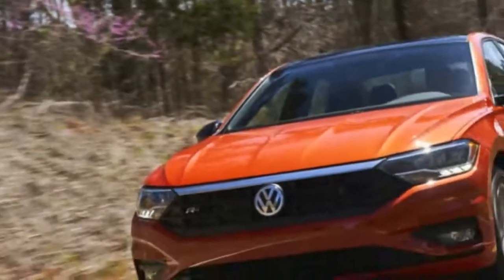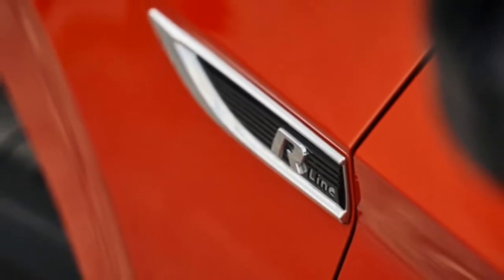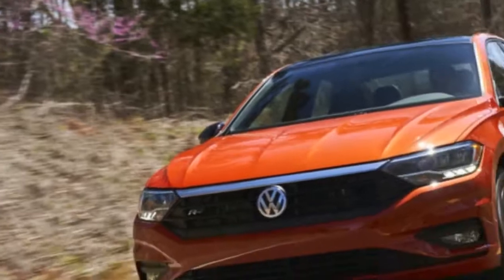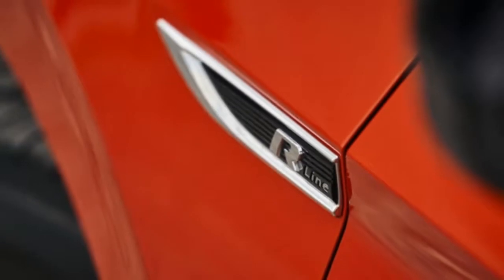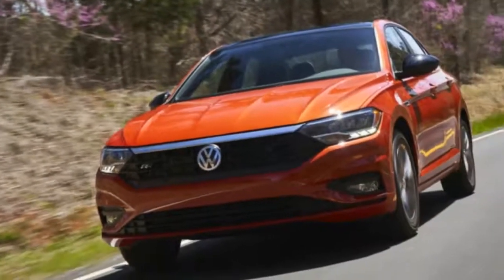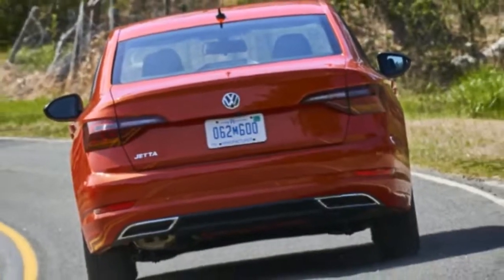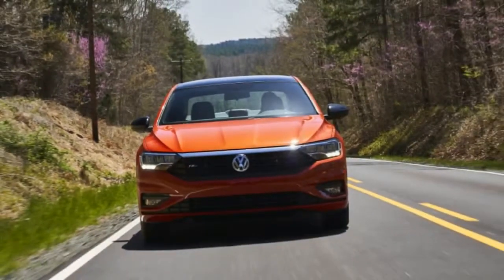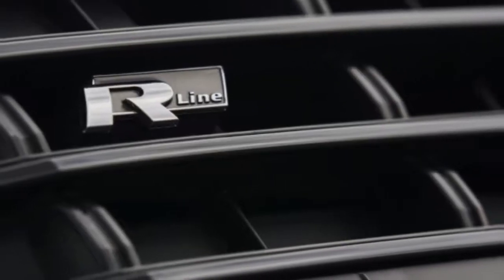2019 Volkswagen Jetta First Drive Review More style, not much more excitement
2019 Volkswagen Jetta First Drive Review | More style, not much more excitement

The 2019 Jetta is a car Volkswagen really needs to get right. Last year, it was VW's best-selling model in America by a wide margin. And although the new Tiguan and Atlas have been propelled ahead so far this year by America's crossover obsession, the Jetta is still VW's best-selling car, beating the Passat and the Golf. Put simply, the new Jetta has got to be good.

The little VW does make a good first impression. Not that it was a difficult task, but the new Jetta is far more interesting to look at than the old model. But it's a handsome and interesting enough car even when compared with its contemporaries. The hexagonal grille is unique to VW and is a welcome break from the boring rectangle of the outgoing model. The headlights get special attention in both basic reflector LED style and projector LED style. The reflector units have geometric lenses and the projectors have a sleek daytime-running-light design. The hood, flanks and tail all have sharp creases that add visual interest to the otherwise conventional body style.

The interior is also a big improvement over the drab old Jetta. Gone is the flat dash with rectangular vents and zero design inspiration. Instead, the new Jetta gets a geometric design, themed around hexagons and octagons. One large geometric shape envelopes the dash from the left-side driver's vent to the infotainment system. Everything in this section is canted toward the driver for a neat cockpit feel. The downside, though, is that the infotainment controls are a bit hard to reach for the passenger.

The interior benefits from a more diverse mix of plastics with better grains and feel. There are still a few cheap-feeling plastics to be found, but they're kept as far out of the way of hands and eyes as possible. The instrument cluster gets a nice update with more detailed analog dials on base models, and the VW Digital Cockpit screen comes on top-level models. The infotainment is just as easy to use as in any other VW with a responsive touchscreen and easy-to-tap virtual buttons. The climate control relies on simple dials and buttons, whether it's a manual or dual-zone automatic system.

The Jetta's interior isn't perfect, though. One particular disappointment is that, despite the car being longer, wider and taller than the old model, it actually lost a bit of space inside. Leg room is tighter front and rear, and there's less headroom in the back. The trunk is 1.6 cubic feet smaller, too. There is more shoulder room front and rear, though, and the interior specs are still very close to those of one of the key segment leaders, the Honda Civic. One other gripe: the seats are on the flat side, lacking much lumbar support or bolstering, and the leatherette found in everything but the base S trim isn't the greatest.

A sharp new wrapper doesn't necessarily make a good car. It needs a solid powertrain and suspension to bring everything together. In the Jetta's case, its mechanical bits are average at best. For 2019, VW reduced the Jetta's engine options to a single turbocharged 1.4-liter four-cylinder producing 147 horsepower and 184 pound-feet of torque. The horsepower level is only on par with entry-level compacts, but the torque matches compacts with larger optional engines. The feel of the powerplant backs up that odd duality. It feels plenty perky in town with all of that down-low grunt. But when hustling up on-ramps and trying to pass, the Jetta feels sluggish.

Most Jettas will be coupled to an 8-speed automatic, and it is indeed a traditional automatic with a torque converter. It's a perfectly serviceable transmission. It shifts smoothly, which, since it sometimes does a couple of shifts to find the right gear, is much appreciated. Putting it in Sport mode makes it more willing to hold gears and rev almost to redline. The Manual mode works very nicely, too. It's not lightning-fast like a VW DSG gearbox, but it shifts promptly and smoothly. It's a shame that there's no Jetta available with shift paddles, because manually shifting the 8-speed is the most enjoyable way to drive the Jetta.

Surprisingly, Volkswagen will continue offering the Jetta with a manual transmission, albeit on the base S trim level. We did have the opportunity to drive a preproduction model with the transmission, and it really feels like an afterthought. The shifter action is long, rubbery and a bit notchy. The clutch is light but with reasonable feedback.